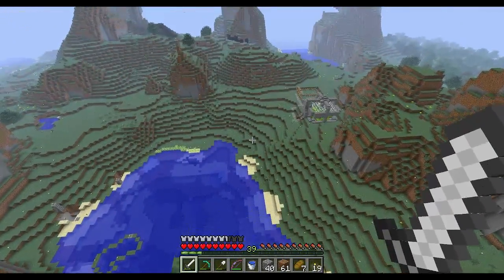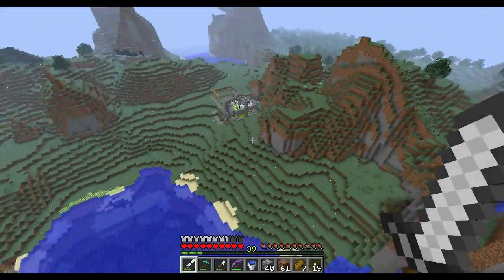Gaming with Grim - Minecraft Episode 004 - Prepping for Bigger Things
In the Episode: I show the breathtaking view from the "Claw Mountain" and review some of the improvements and cleanup I did off camera.

Gaming with Grim focuses on creativity and design in Minecraft. Follow along as I build my new world from the ground up using the 1.3 pre-release snapshots.